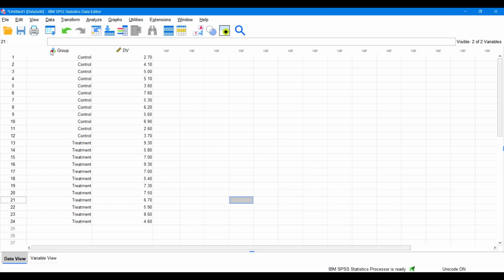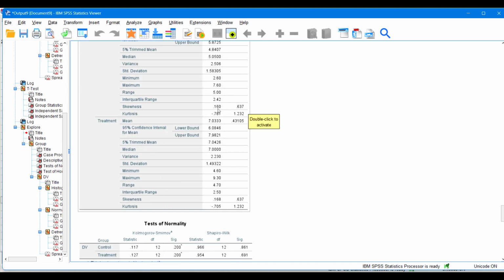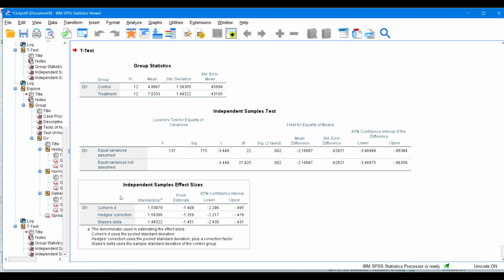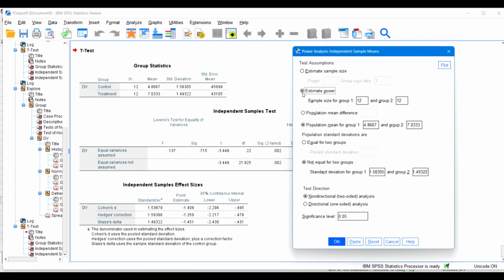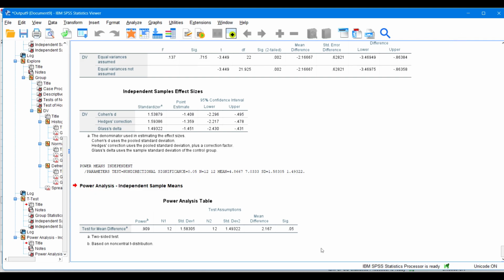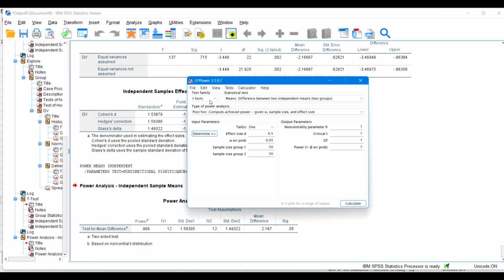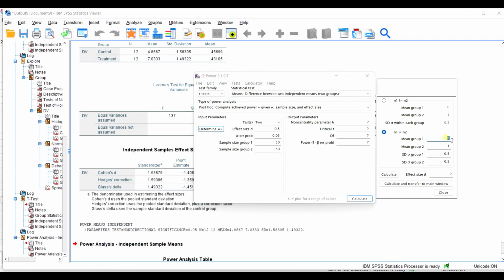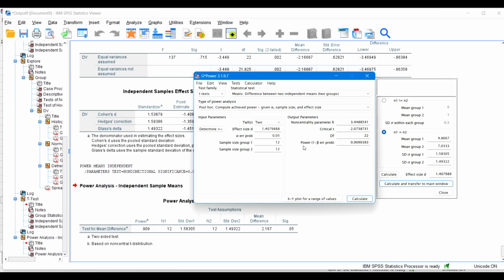Power and Effect Size for T-Test in SPSS and G-Power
A quick guide on calculating Power and effect size for T-test in SPSS